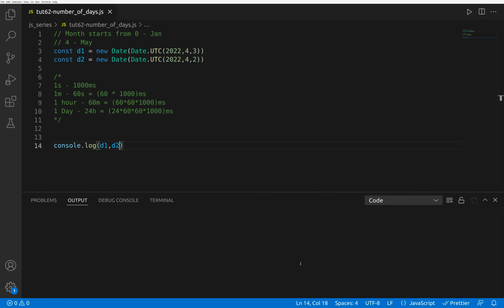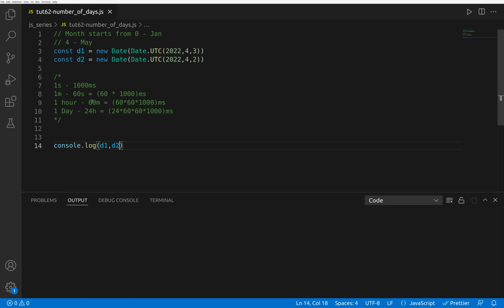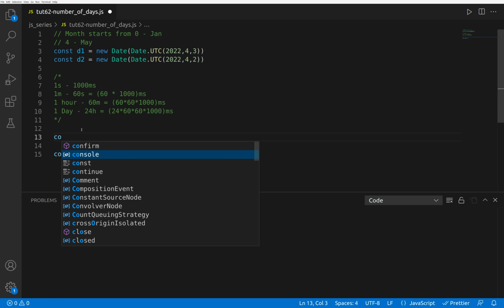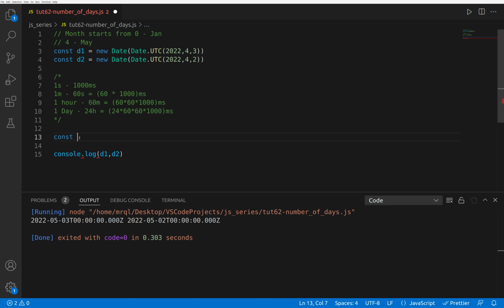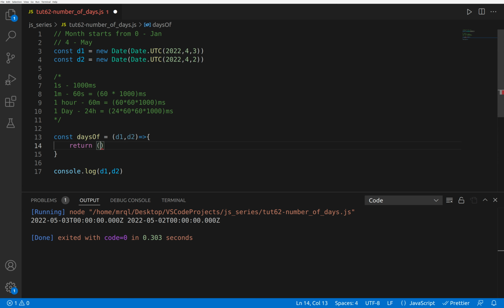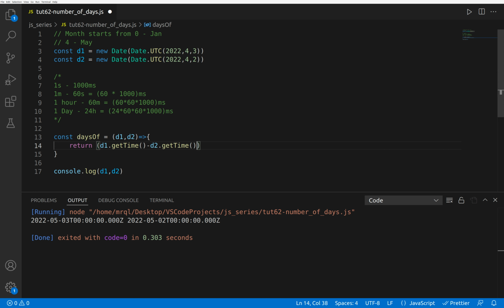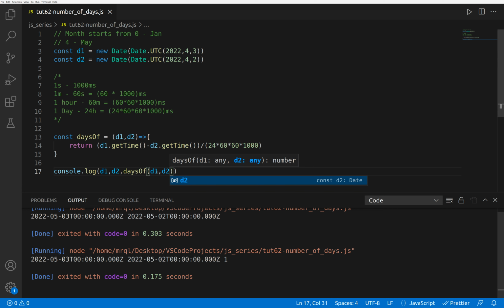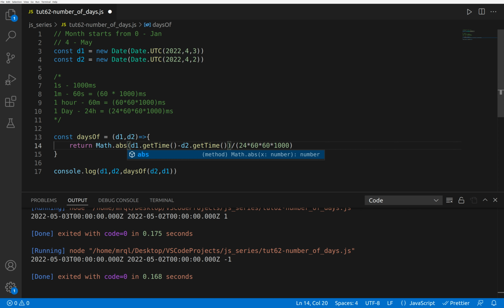Get Number of Days Between Two Dates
Linux